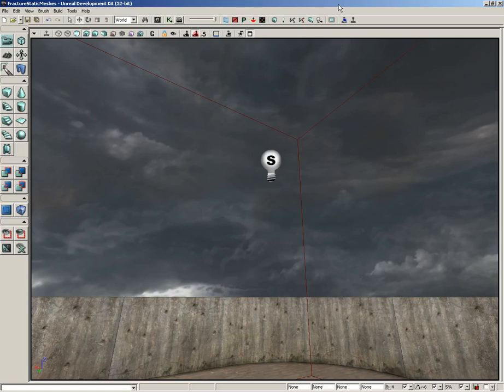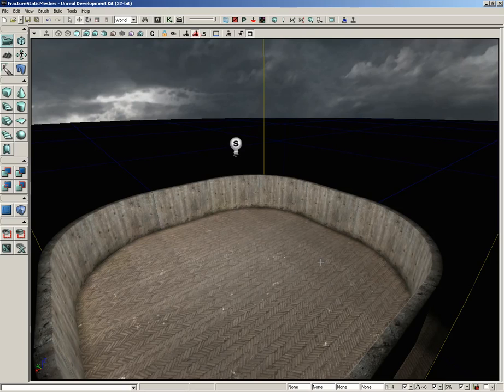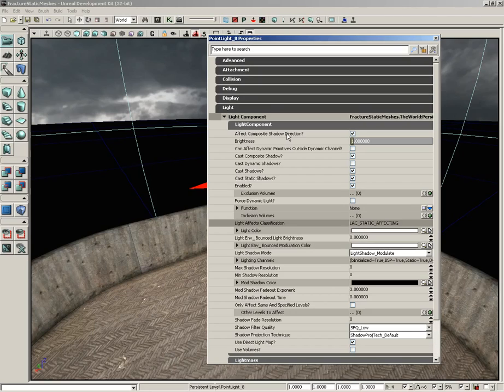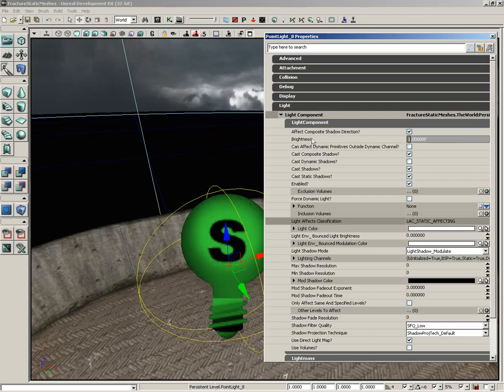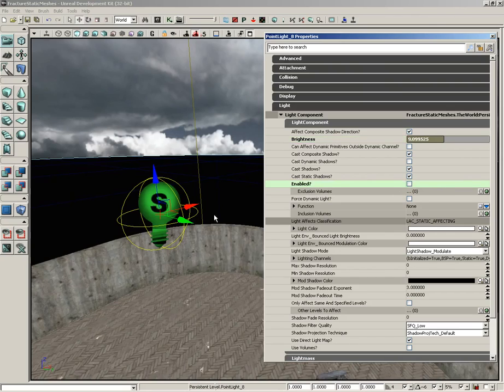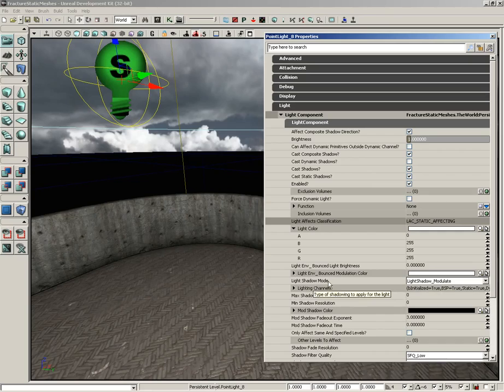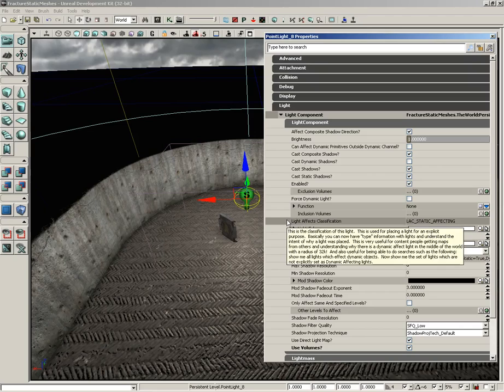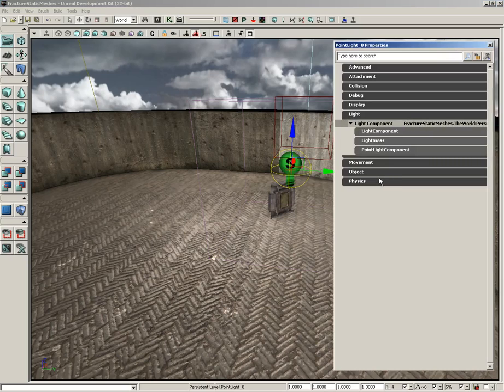UDK Tutorial: Lighting__001_Intro_Properties